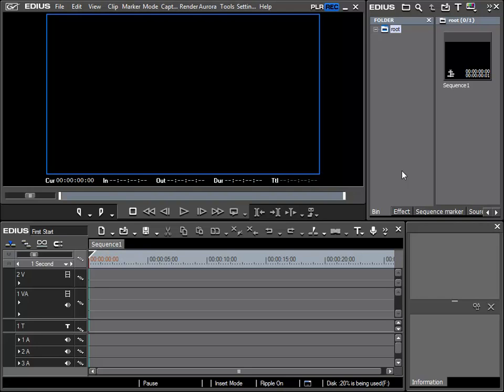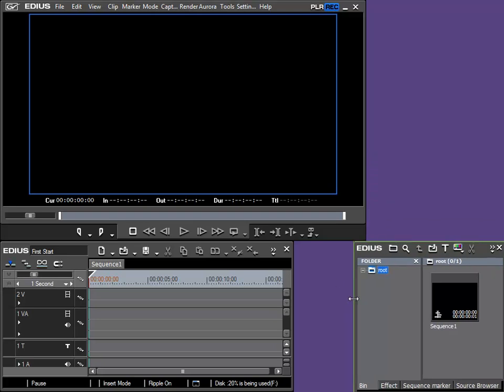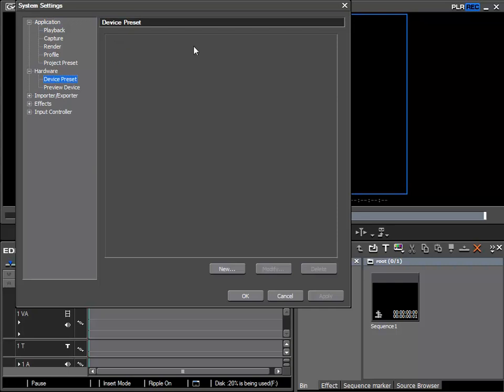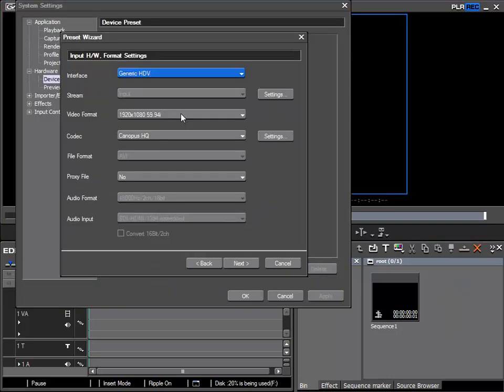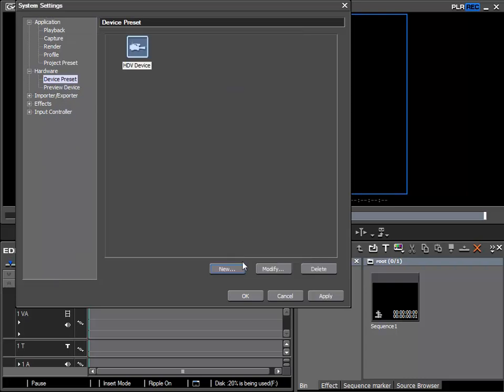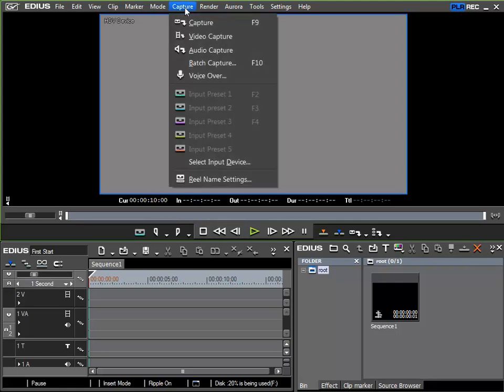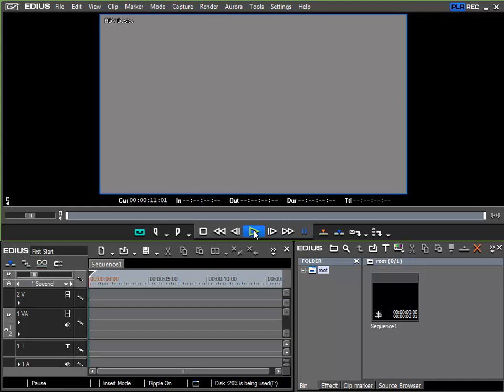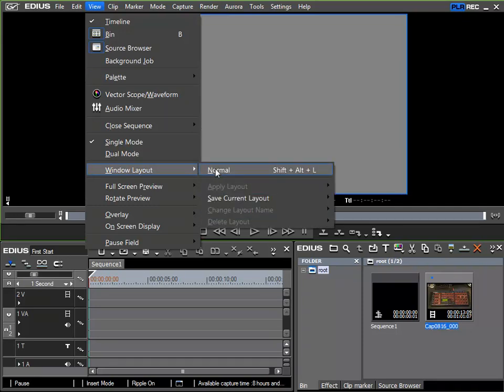07. Capturing HD or HDV Material [EDIUS 6 Basics, рус. титры]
07. Оцифровка HD и HDV

In this free video tutorial, you will learn everything you need to know for a successful start with EDIUS 6 or EDIUS Neo 3, regardless if you are a new user or if you are switching from another editing platform.